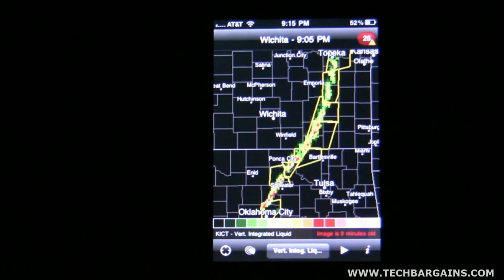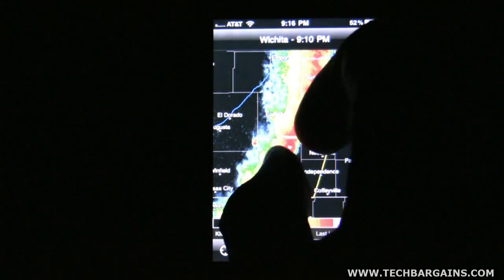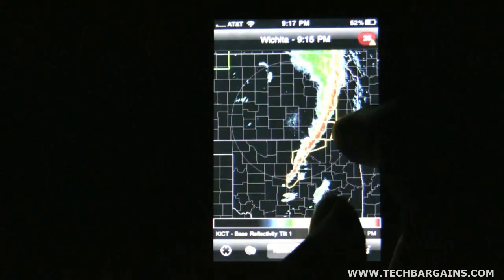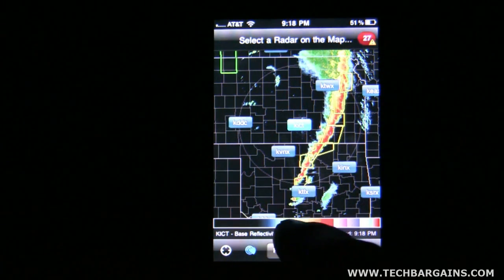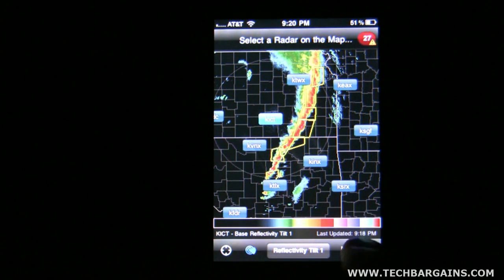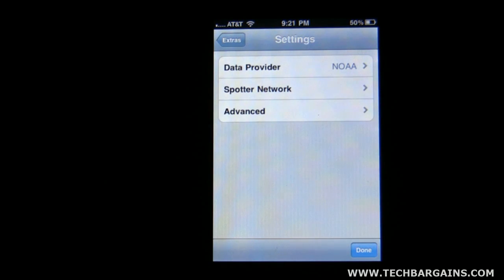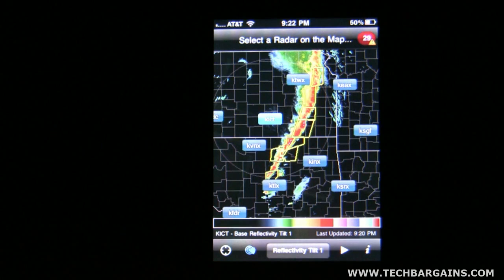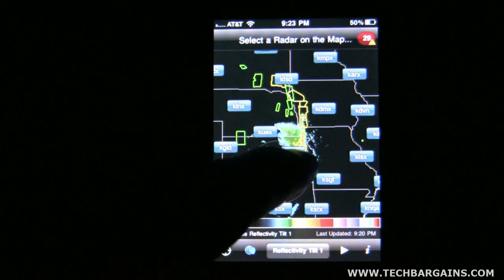RadarScope App Review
-- Check out the written review here.

Find out what we thought of RadarScope, an app that's currently available for iPad, iPhone and iPod Touch.

Have another app that you think we should check out?